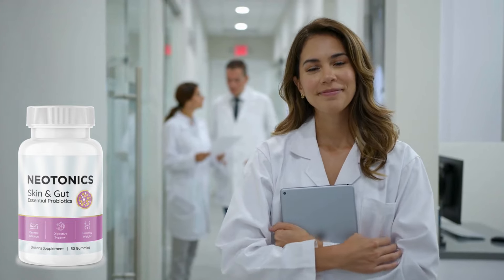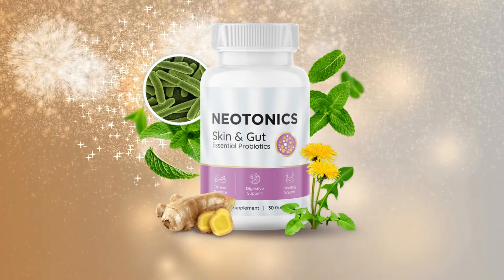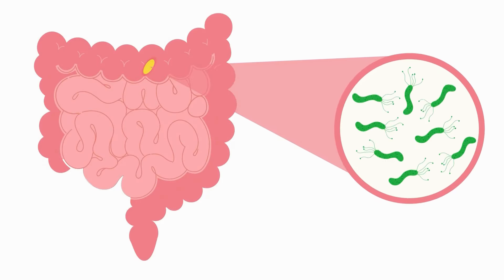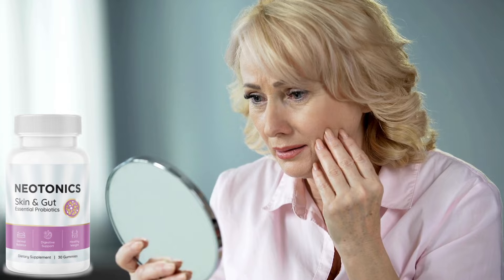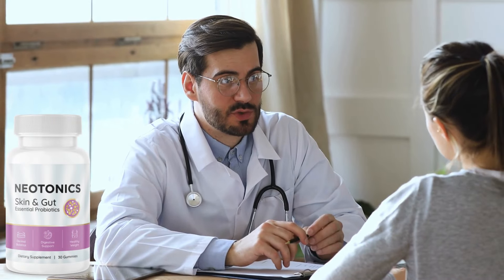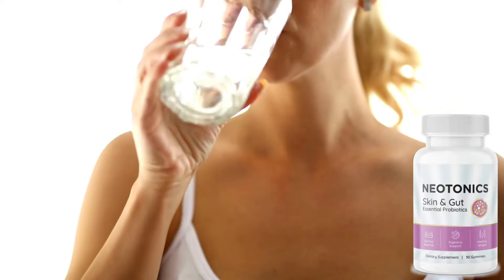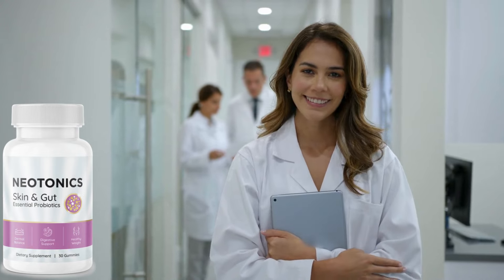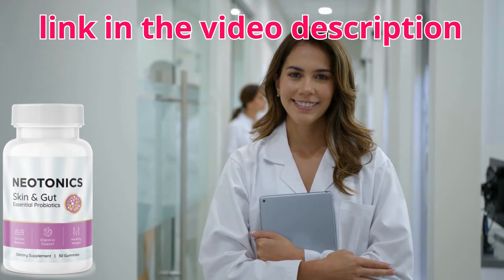NEOTONICS REVIEW❌{{ BIG WARNING }} ❌ NEOTONICS GUMMIES! NEOTONICS REVIEWS!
HOW AND WHY DOES NEOTONICS WORK?
Have you ever noticed how a blemish can improve by the hour? Skin cell turnover is the reason blemishes eventually vanish. Cell turnover is the continuous process of shedding dead skin cells and subsequently replacing them with younger cells. This essential process makes skin look shinier and tighter, and gets rid of fine lines and wrinkles more quickly. However, if you don't have a fast cellular turnover, you have a buildup of dead skin cells that suffocate the younger ones and do not let them develop. This stagnation leads to issues such as wrinkles, acne, hyperpigmentation, and uneven texture.
Medical researchers have recently demonstrated that cellular turnover is controlled by the gut, its microbiome, and the nutrient absorption. Simply put, when your gut starts aging, the digestion and nutrient absorption slow down. As a consequence, the cellular turnover slows down and your skin starts aging too. Moreover, you might start gaining weight and develop gut issues, because what you eat is not being properly processed anymore.
The solution is to bring in fresh, young beneficial bacteria to restore the aging microbiome.
Neotonics is a scientifically-formulated mix that gathers no less than 500 million units of extra-strong bacteria and 9 potent natural ingredients into one probiotic gummy that targets the root cause of skin and gut aging.
Neotonics has been designed for all ages and medical conditions.
All of the ingredients inside of Neotonics have been proven to be safe in clinical trials and are constantly tested for purity and to ensure against toxins and contaminants. Moreover, Neotonics is manufactured in an FDA-approved facility, under sterile, strict and precise standards.
With more than 170,000 customers, there have been no reports of any notable side effects. So, we’re confident in saying that Neotonics is one of the purest skin and gut formulas you’ll find on the market.
As always, if you currently have a medical condition, or you’re taking other prescription medication, we advise you to show a bottle of Neotonics to your doctor before you take it, just to put your mind at ease.
WHEN AND HOW SHOULD I TAKE NEOTONICS?
We recommend you take one probiotic gummy per day for radiant skin and a perfectly smooth digestion. It’s all you have to do to enjoy a toned figure from head to toe and glow with confidence.
CAN YOU TELL ME ABOUT THE GUARANTEE AGAIN?
The more results we see, the stronger we believe Neotonics has the power to completely transform the appearance of your skin, help you recover from gut discomfort, and allow you to reach your ideal weight. It’s true, though, that nothing works for 100% of the people who try it as each body works in its own way.
That’s why every bottle of Neotonics comes with an ironclad 60-day money- back guarantee. If, for any reason, you aren’t fully satisfied with the results, just send us all the bottles, even the empty ones, and we'll still refund your money.

0:00 INTRODUCTION
0:15 ALERT
0:44 WHAT is NEOTONICS ?
1:45 BENEFITS OF NEOTONICS
2:50 GUARANTEE